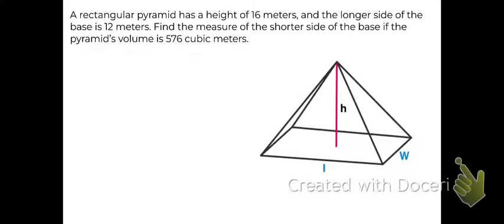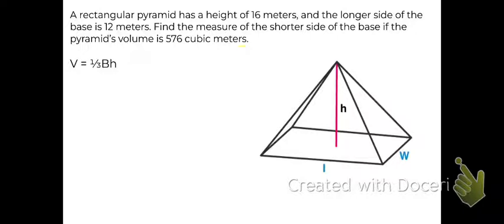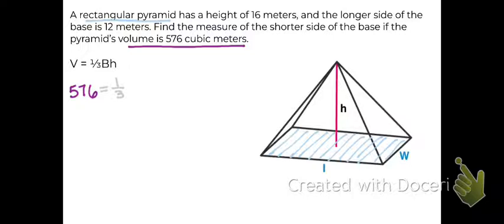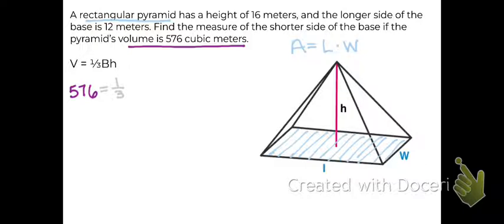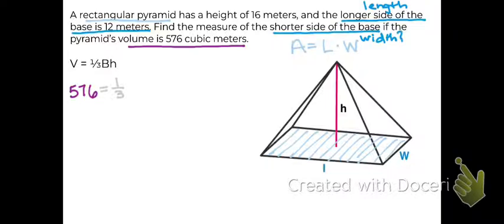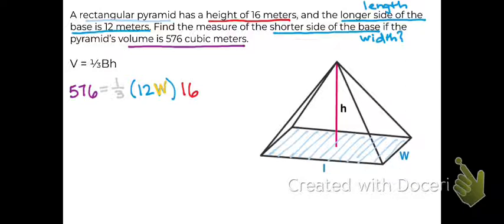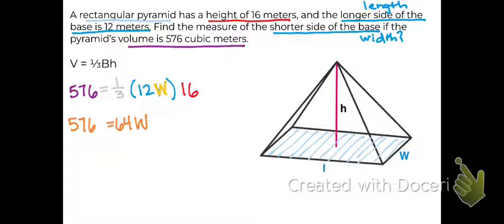Find width of rectangular pyramid given volume